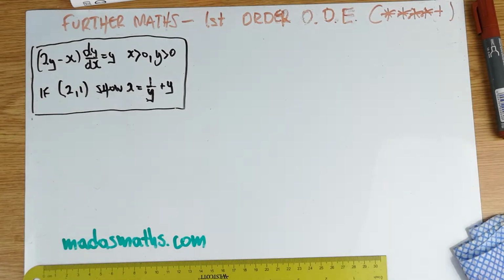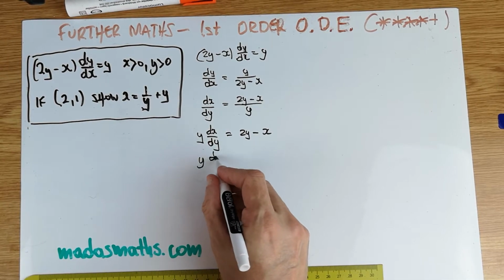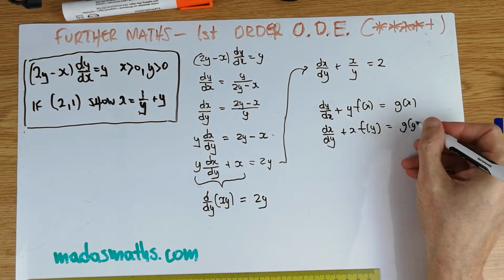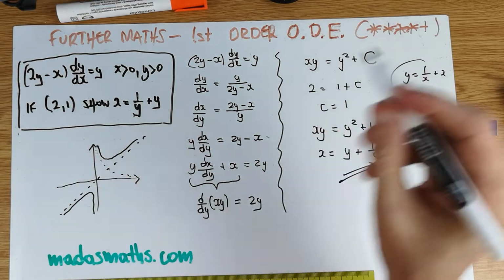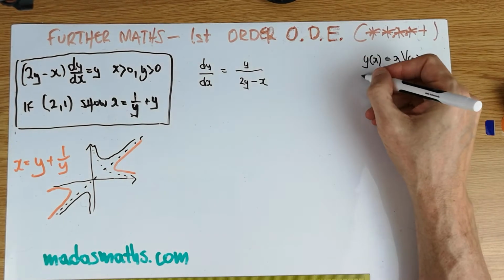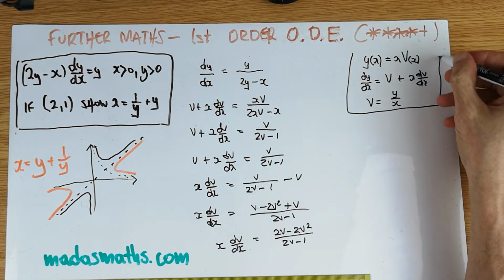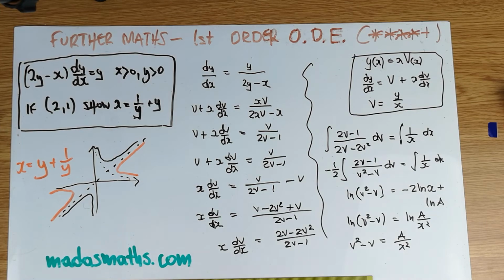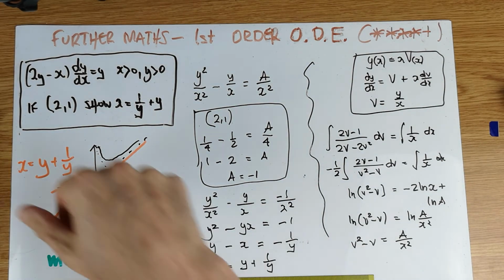FURTHER - 1st order O.D.E. (5)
As per title with a twist...